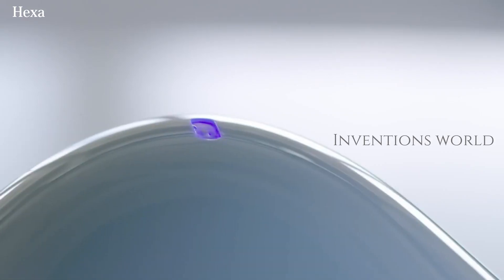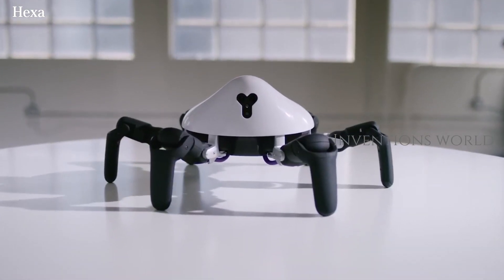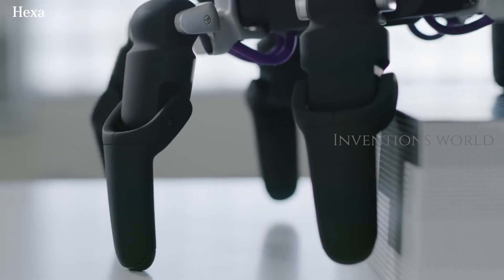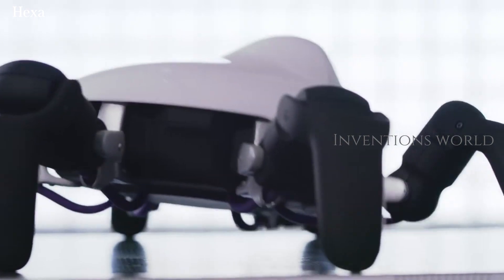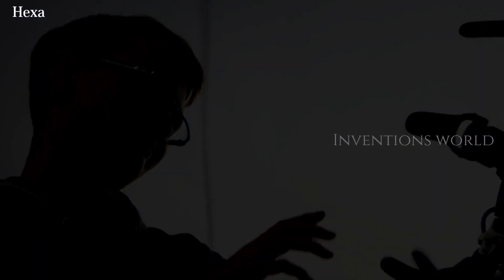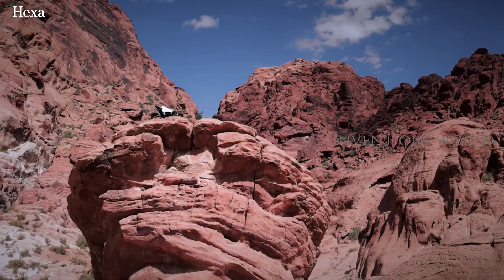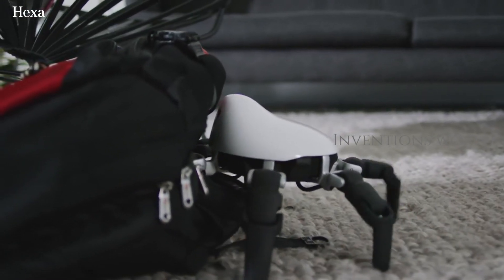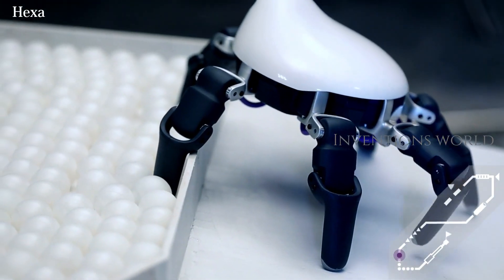Meet HEXA - Spider Robot, A Multi-Functional Six-Legged All-Terrain Programming Robot.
HEXA is a six-legged, highly maneuverable robot that can overcome obstacles and change its walking gait. It's designed as a platform for people to learn how to program robots.

HEXA is a multi-functional all-terrain robot. It is easy to control with your mobile devices - it can walk and climb, take photos and videos, check your backyards and dance to the beat! You can connect HEXA at anywhere with its own WiFi. Plus, with HEXA you can create the applications you’ve been dreaming of. Besides the hardware parts, HEXA comes with an OS, open-source SDK and 3D simulator. Play, learn and be creative with HEXA, it is more than just a robot.

Hexa is a friendly, six-legged robot. A robot inspired by nature to thrive in the real world. Agile, smart and compact enough to fit in your backpack.